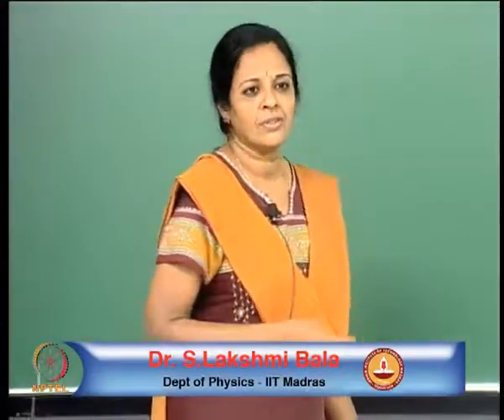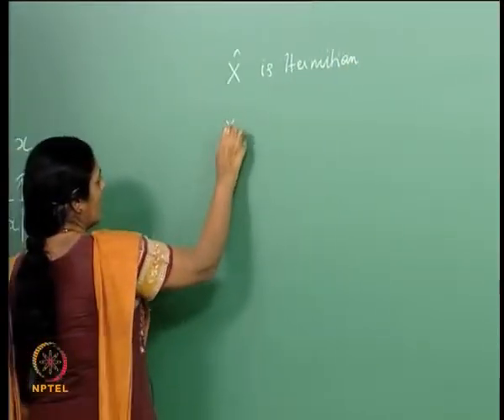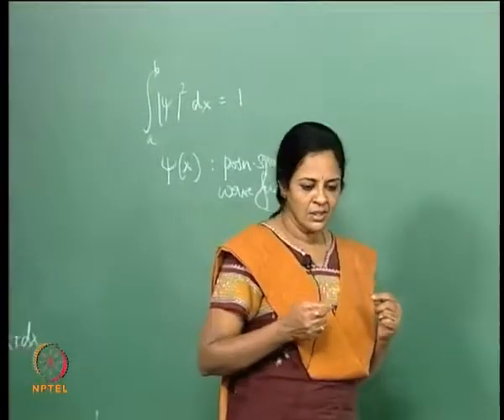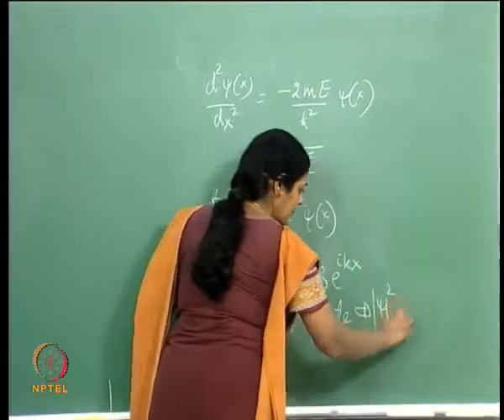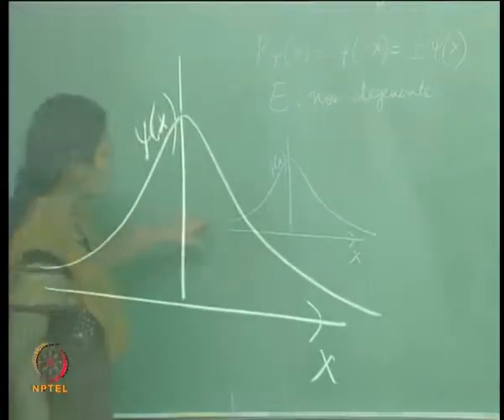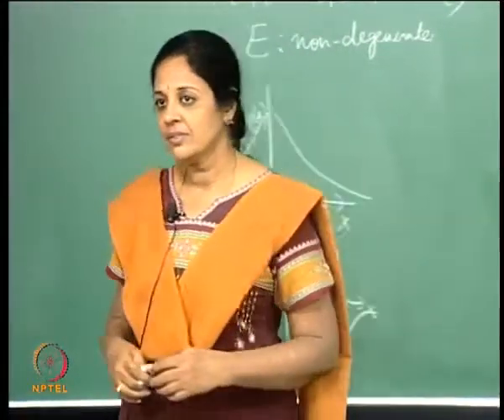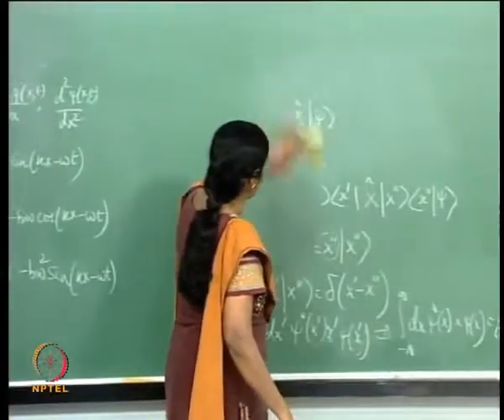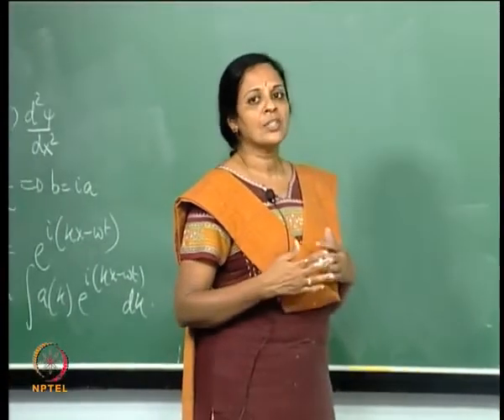Mod 01 Lec 22 Ingredients of Wave Mechanics